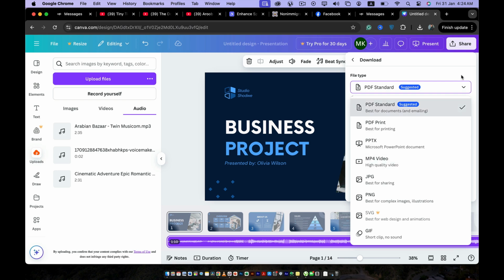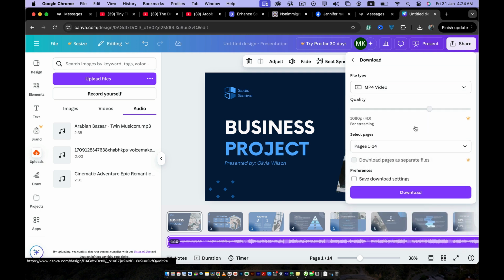How to Add Audio in Canva Presentation | Easy Guide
How to Add Audio in Canva presentation

Looking for a guide on how to use Canva for beginners? In this Canva tutorial, we'll guide you on how to add complete audio song in your Canva presentation. After watching this video, you"ll know how to add sound in Canva.